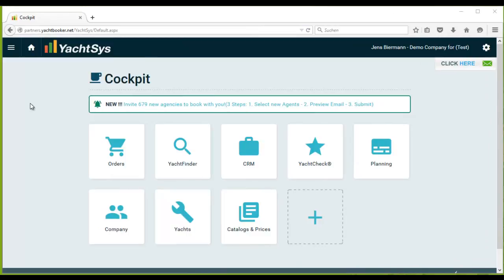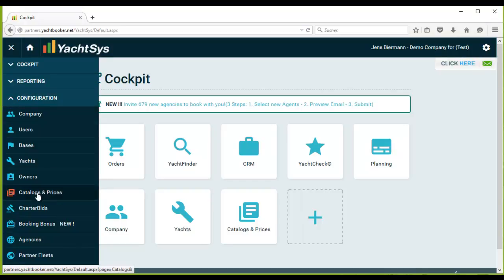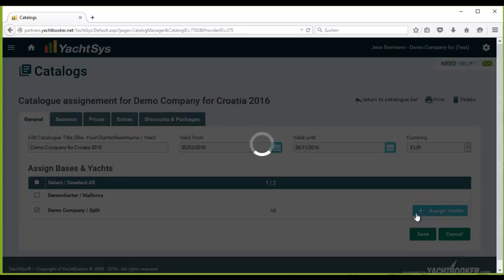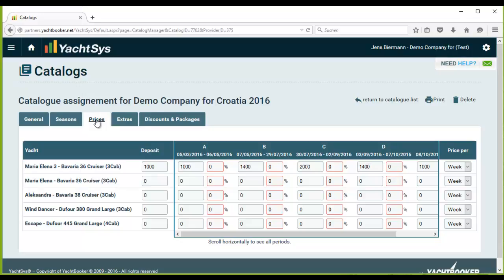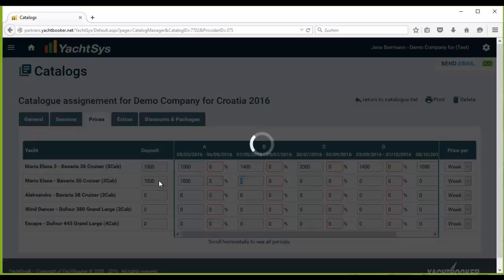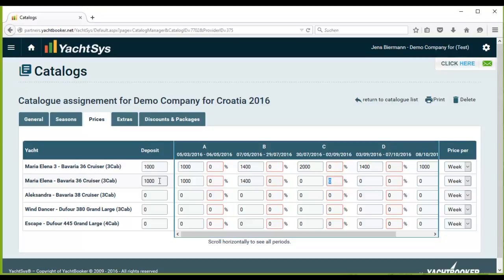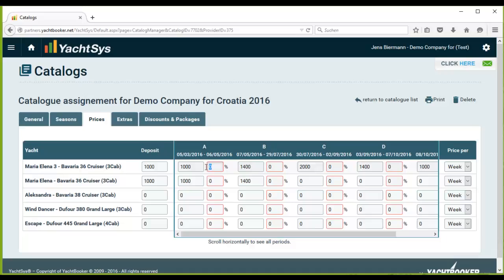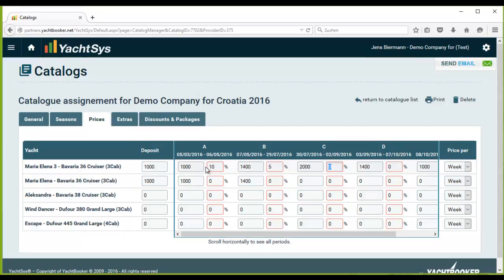How to set up security deposits, prices and season discounts in Yachtsys?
This video teaches you where and how to insert charter week prices, security deposits and season discounts for your charter boats. You will understand that setting up your price list and assigning season discounts is very comfortably and intiutive in Yachtsys.